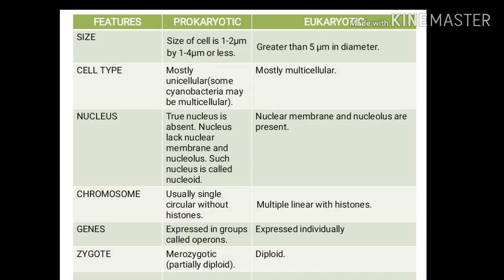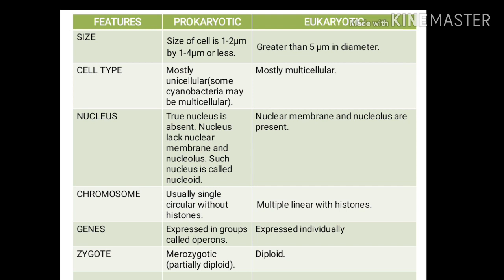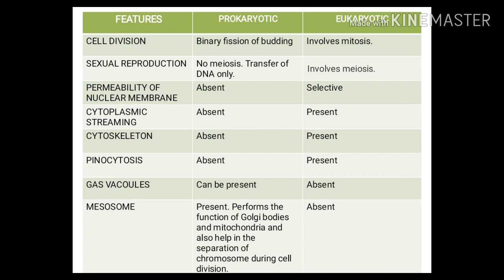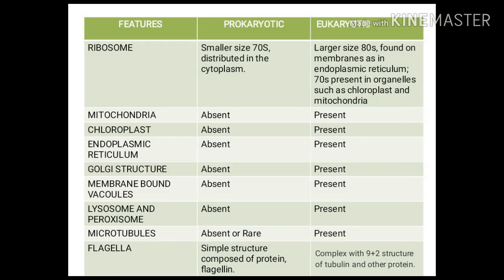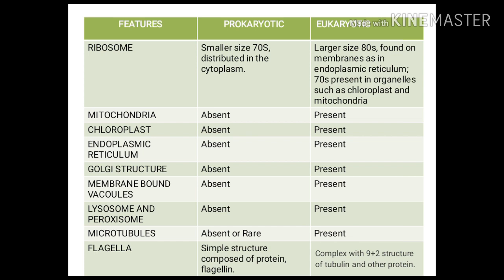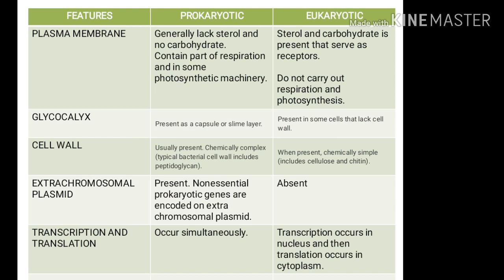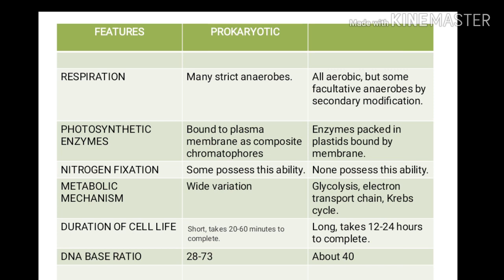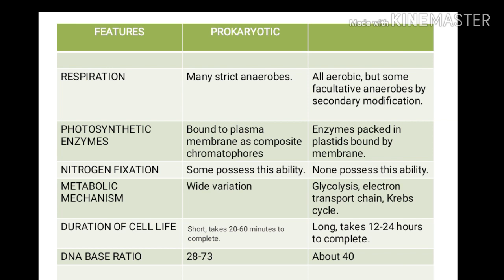THE STRUCTURAL DIFFERENCES OF PROKARYOTIC AND EUKARYOTIC CELL by Arian Kaye Bignotea